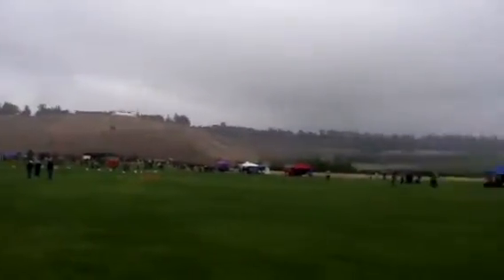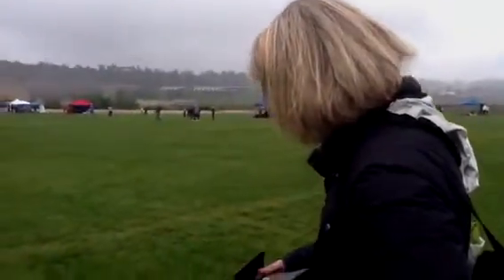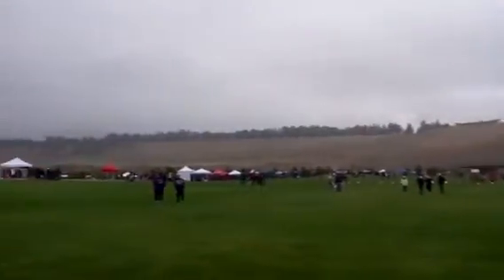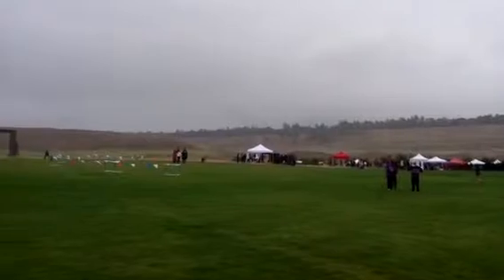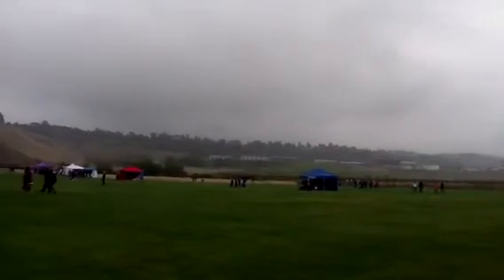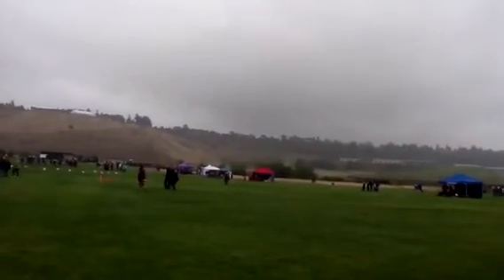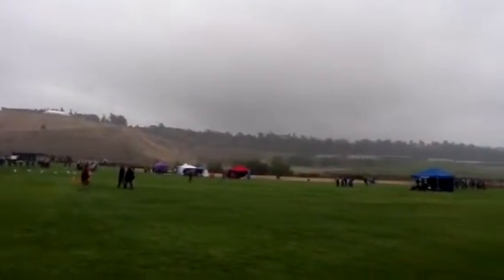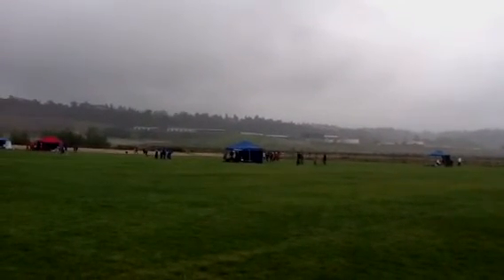Site of Puma X country race Oct. 1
University Place, Curtis  Invitational
150th video upload